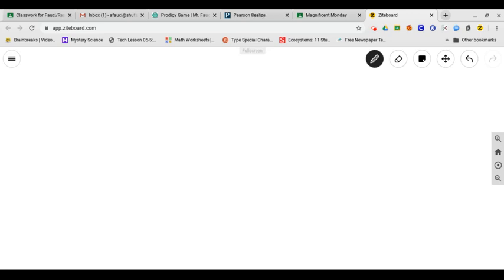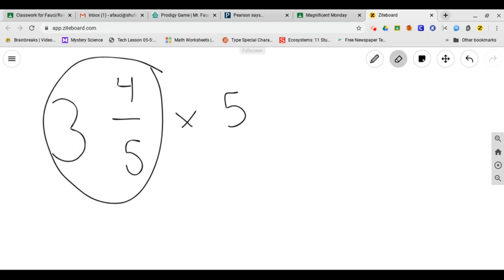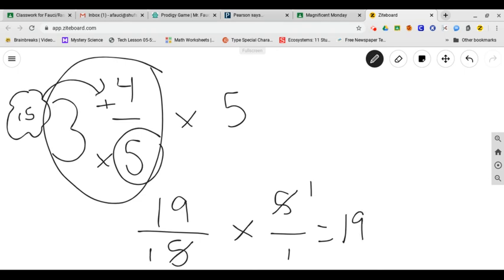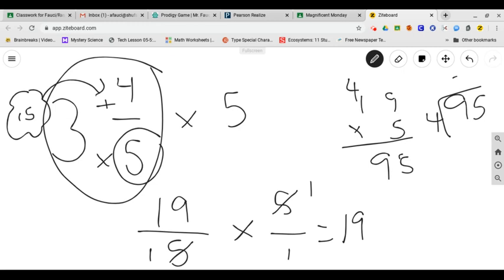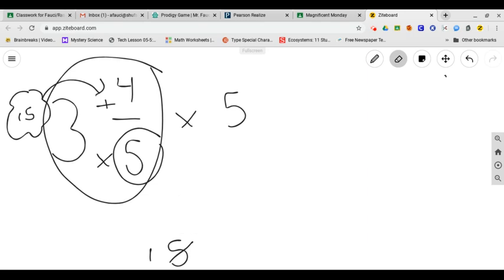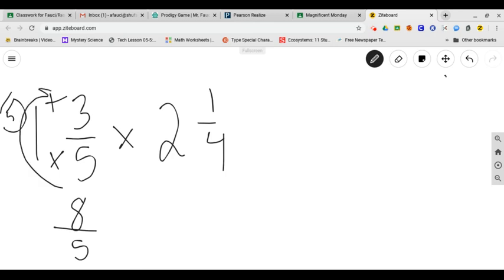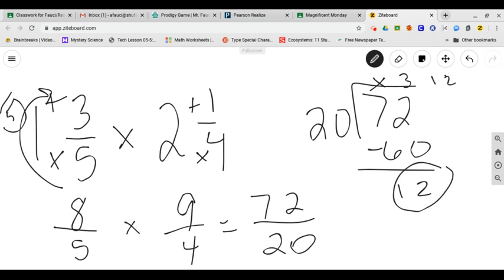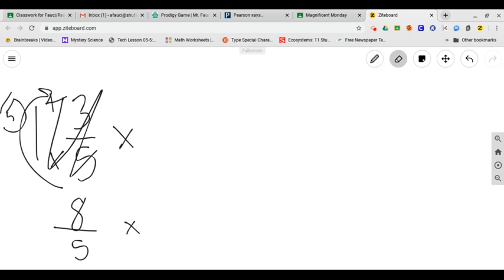8-7 part 1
8-7: Multiplying Mixed Numbers Part 1